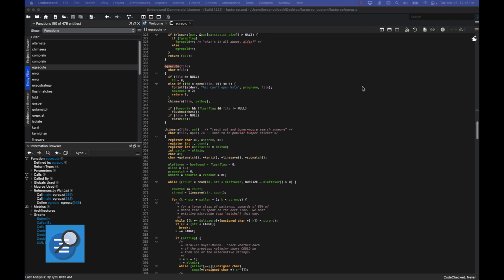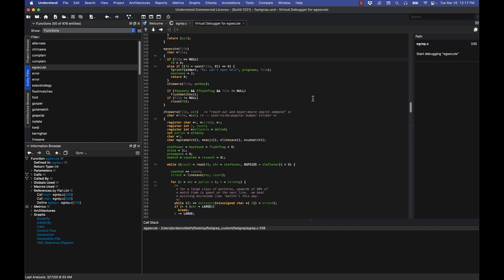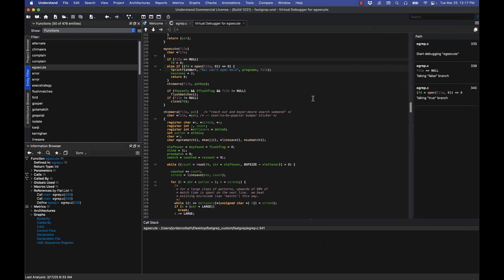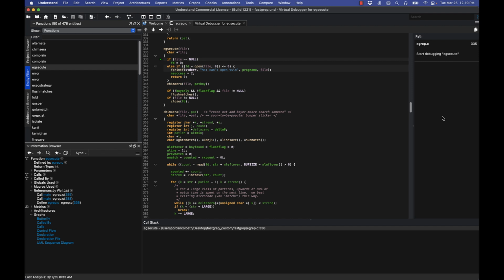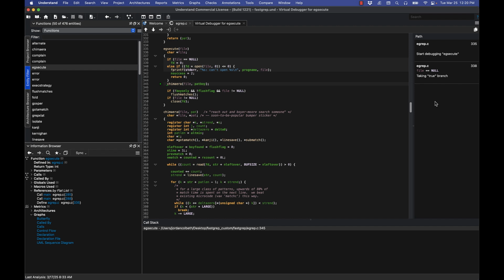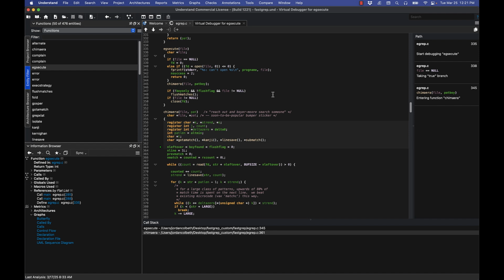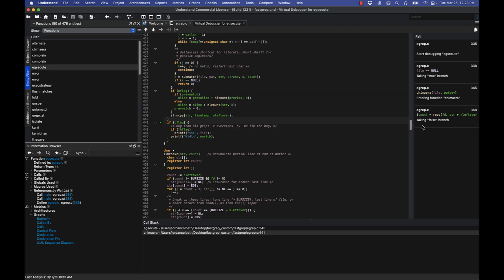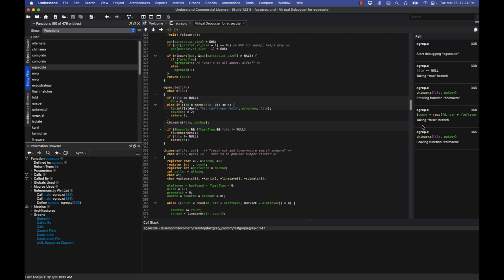Debug Smarter, Not Harder: A tour of Understand's new Virtual Debugger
Get ready to revolutionize your debugging workflow! In this video, we'll take you on a tour of the game-changing Virtual Debugger in Understand™. You'll learn how to step through your code with ease, identify and fix issues faster, and gain a deeper understanding of your program's flow. Whether you're a seasoned developer or just starting out, this powerful tool will transform the way you debug and refine your code.

⏰ TIMESTAMPS ⏰
00:00 Intro
00:32 Accessing the Virtual Debugger
01:09 Navigating the Virtual Debugger